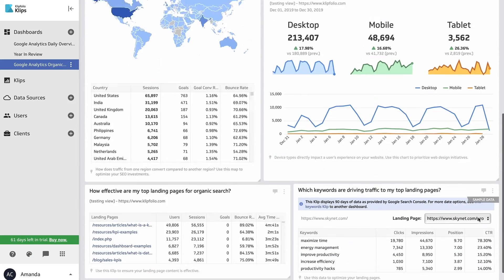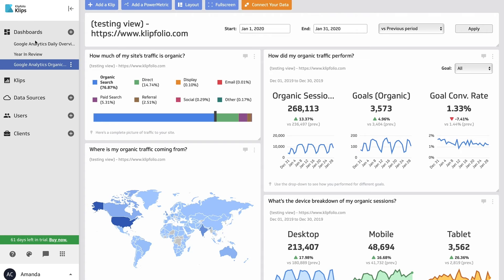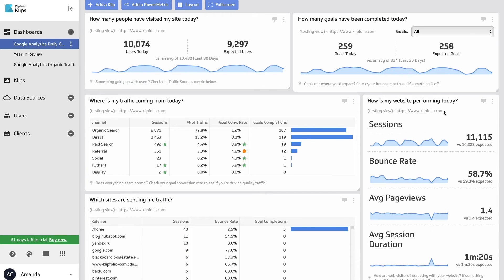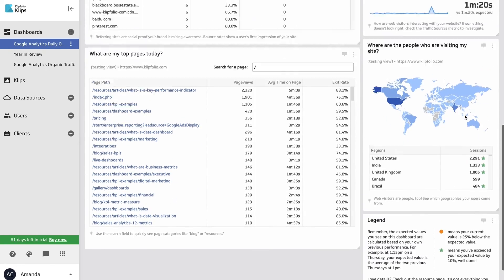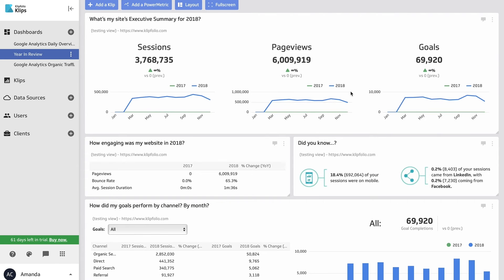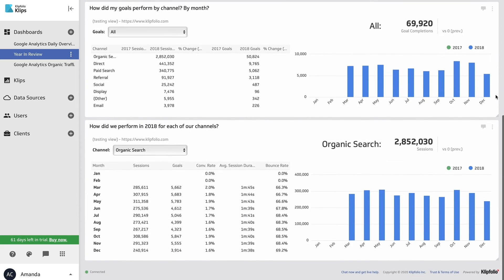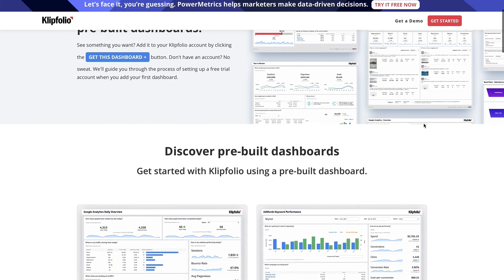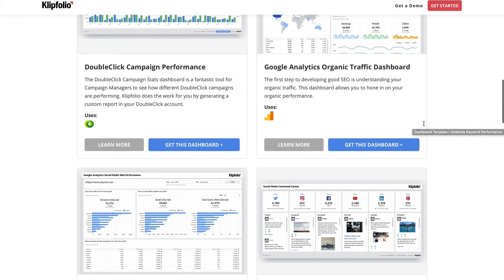Avoiding Data Overload with Igor Jurgens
Hey everyone! In this video, we talk about some best practices for avoiding metric overload on your dashboards.